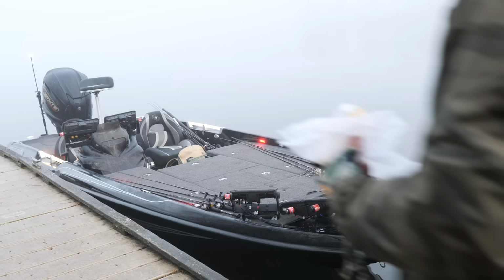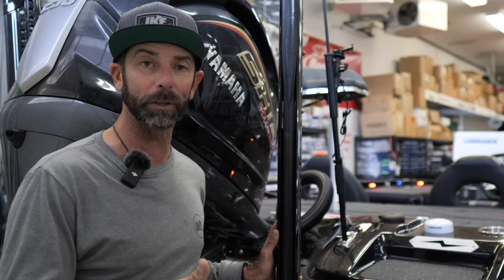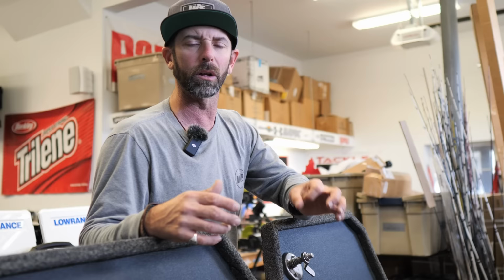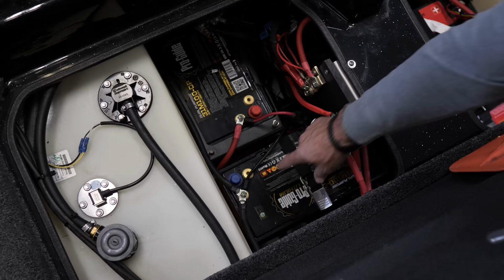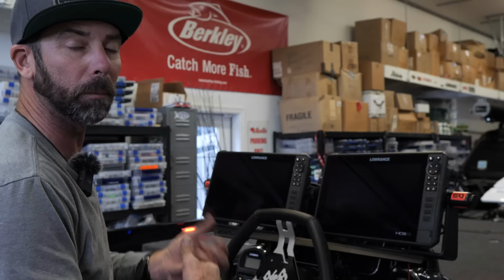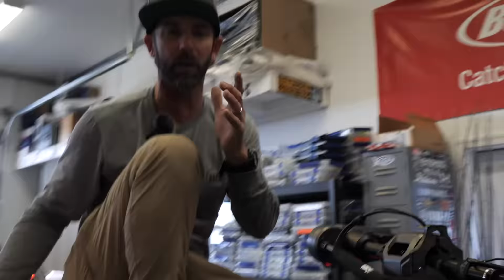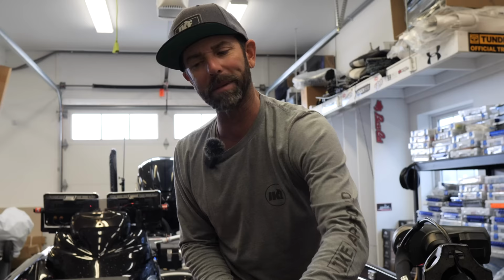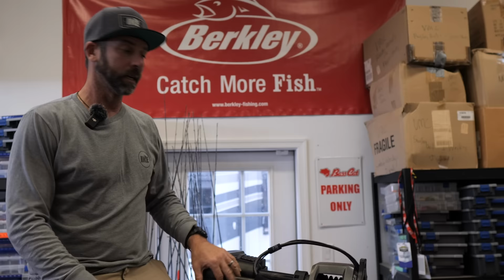2023 Bass Boat (Tournament Rig!!)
2023 Tournament Rig!!! On Today’s Episode of Ike in the Shop we show you the ins and outs of this years bass boat!! Come on folks lets watch!!!

Going Ike Series (2016)